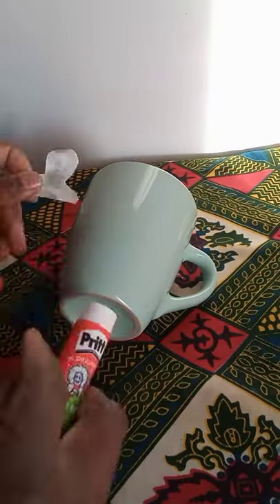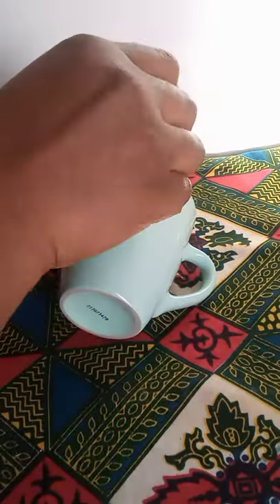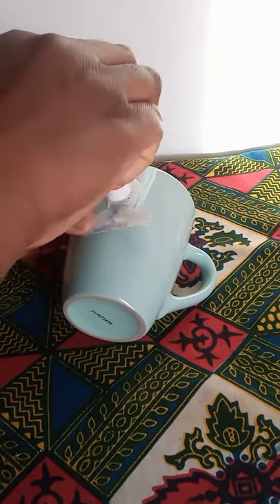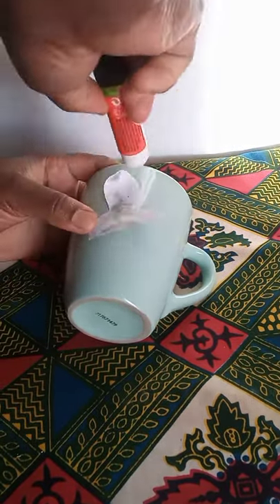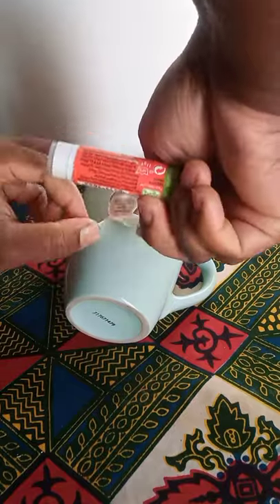DIY Photo Prints on Mugs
DIY Photo Prints on Mugs was made with my photo shot, Adhesive tape with electric iron and was deep in water to remove the paper at the back to make it transparent,then attached it to mug with glue